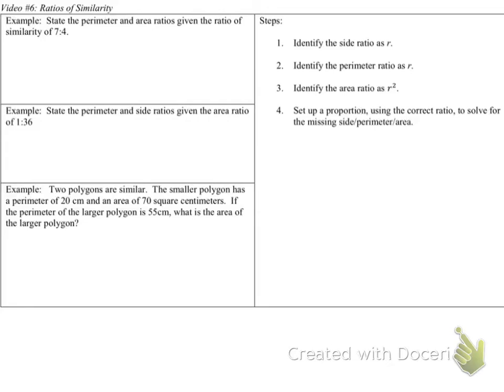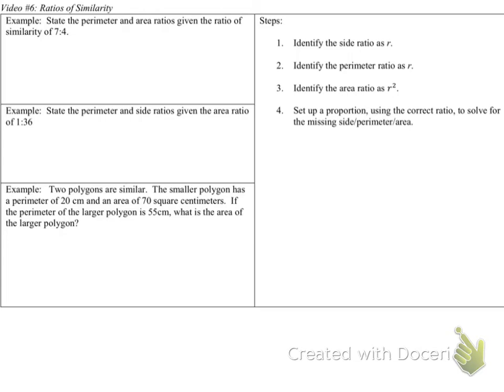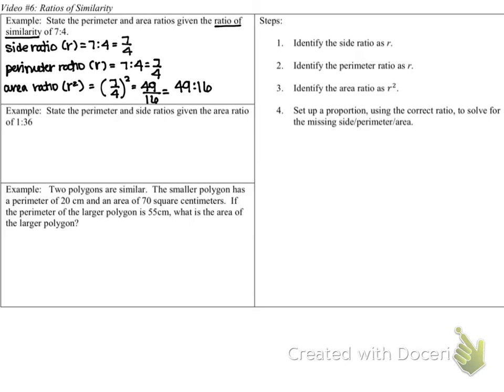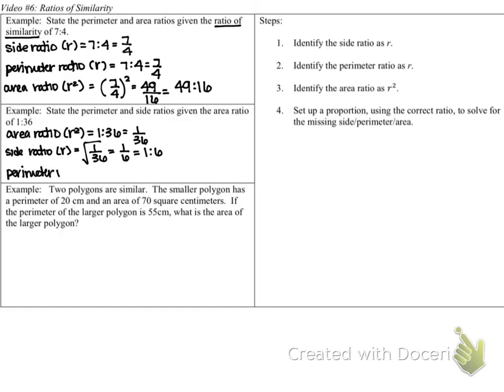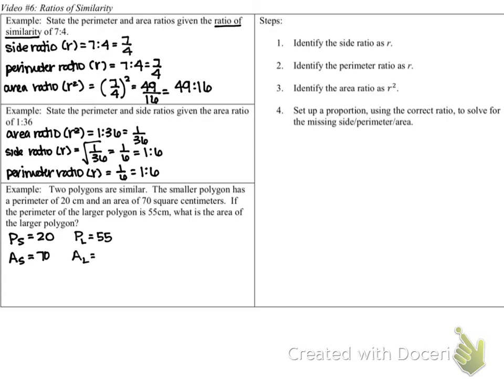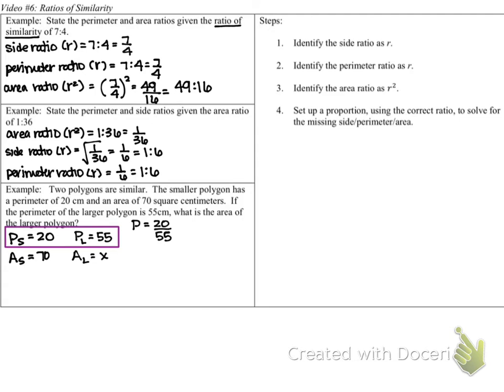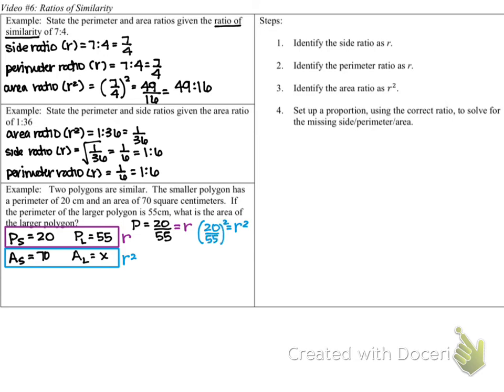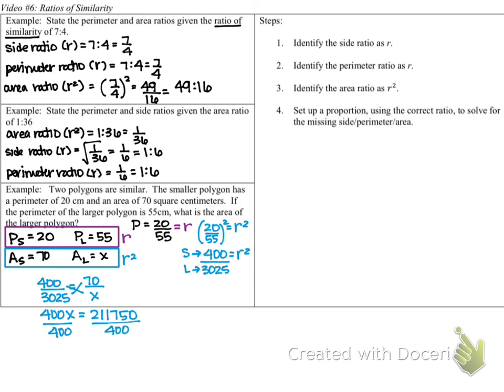Int2 Video #6 Ratios of Similarity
area ratio, side length ratio, perimeter ratio, zoom factor, scale factor, ratio of similarity